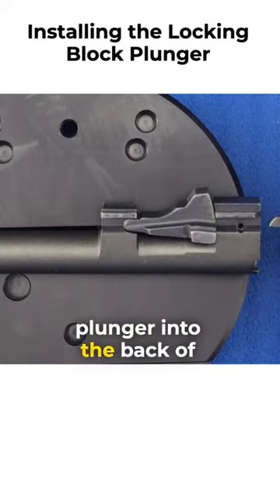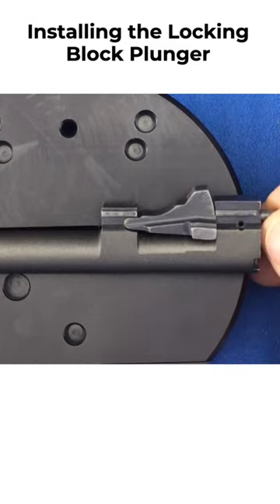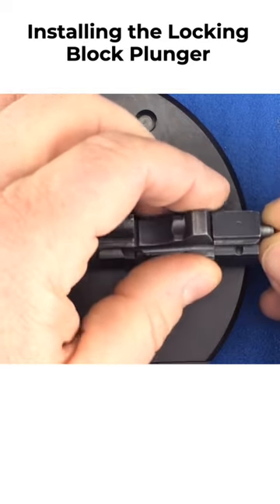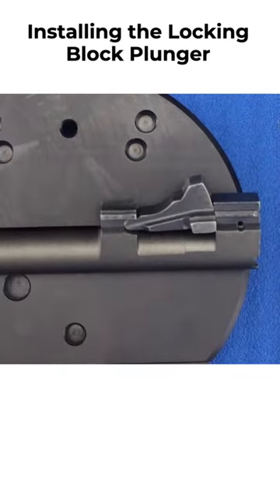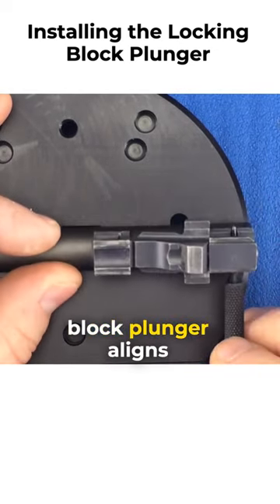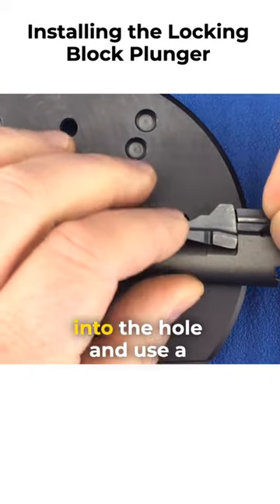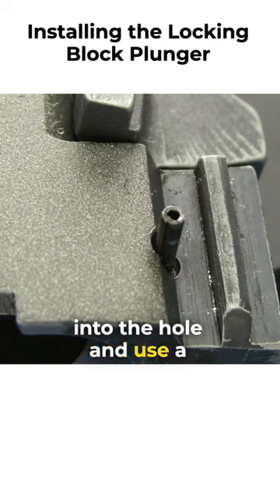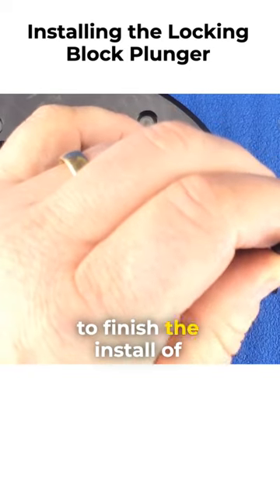Firearms Gunsmithing: The Beretta 92 Locking Block Plunger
In this video, I show you how to work with the Beretta 92 Locking Block Plunger.